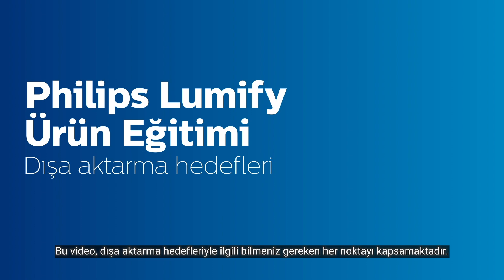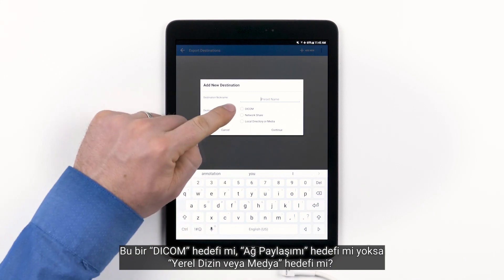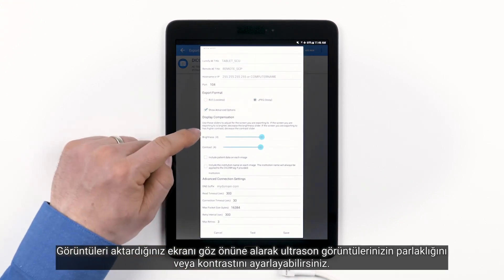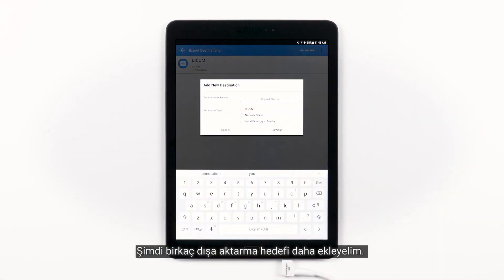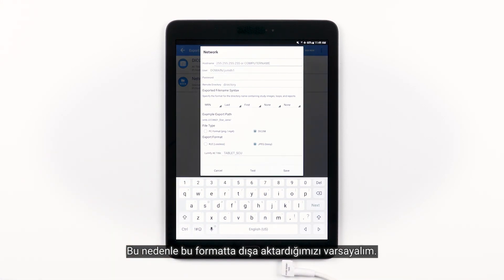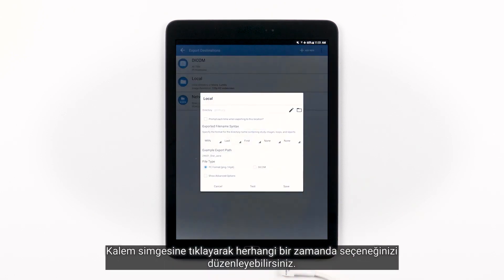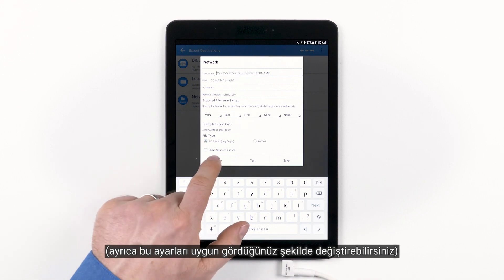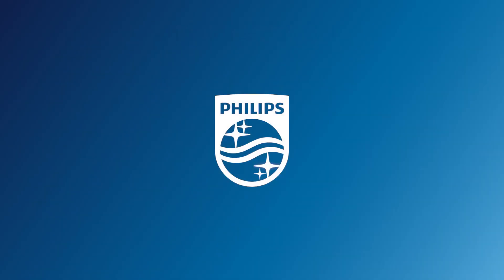Lumify Dışa Aktarım İstikametleri: Philips Lumify Ürün Eğitimi